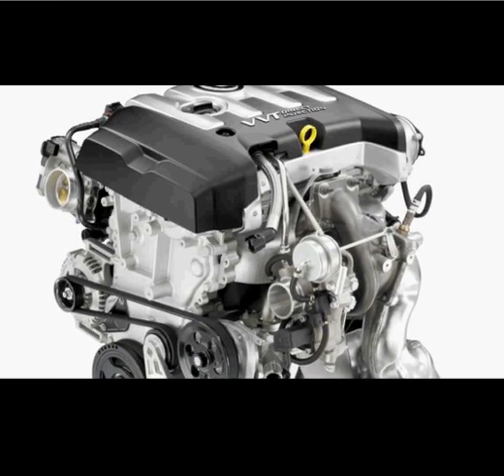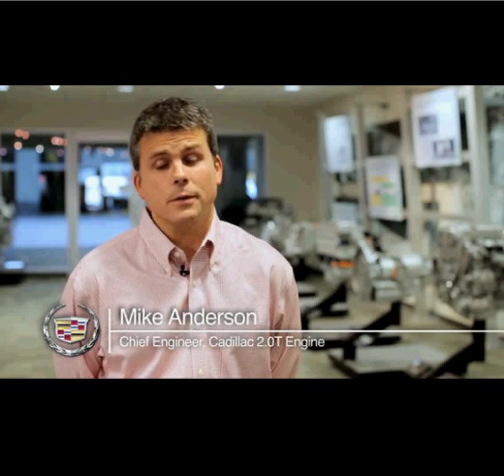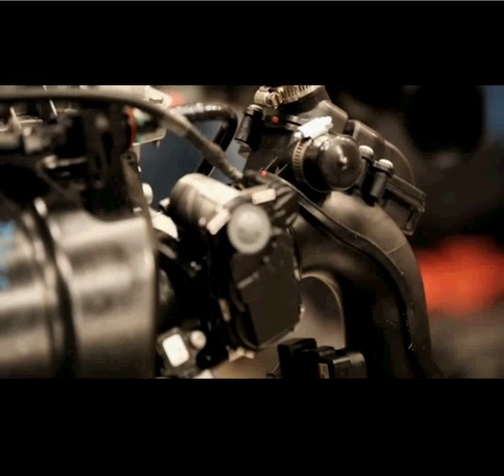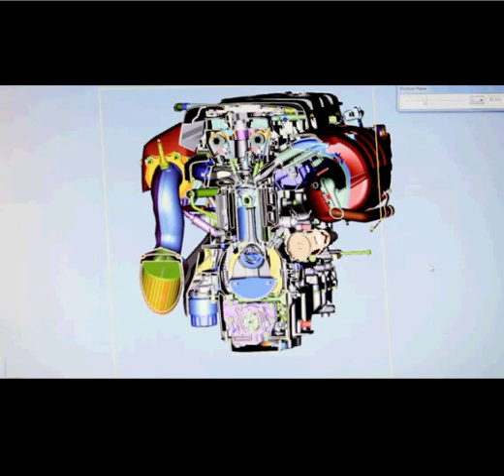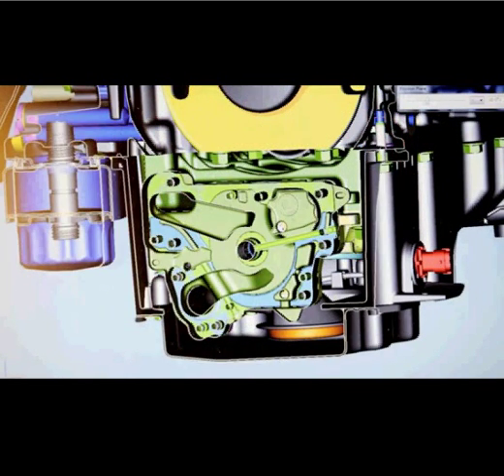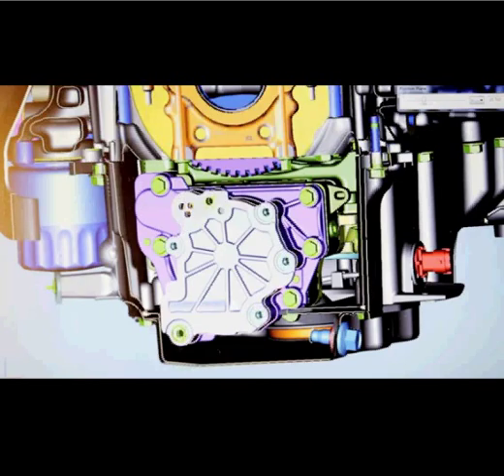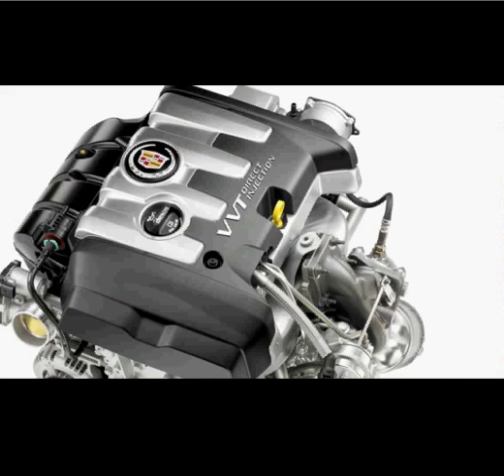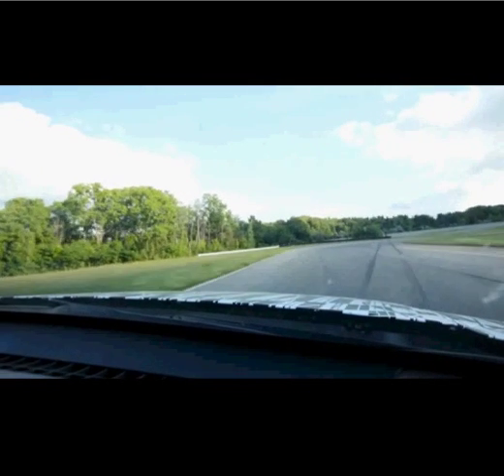Cadillac ATS 2.0L Turbo Engine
This new high-performance 2.0L turbocharged four-cylinder engine will debut in the all-new Cadillac ATS compact luxury sedan.  The Cadillac-tuned, direct-injected engine will produce an estimated 270 horsepower!